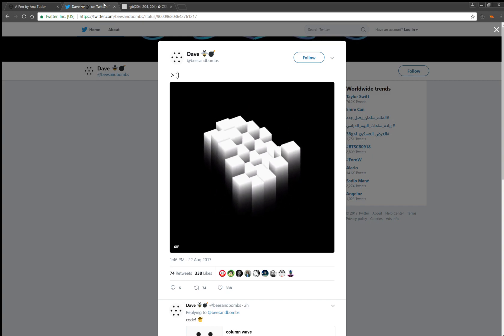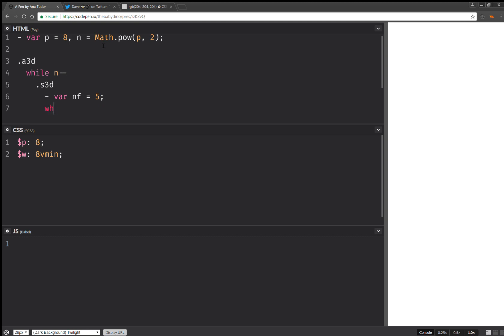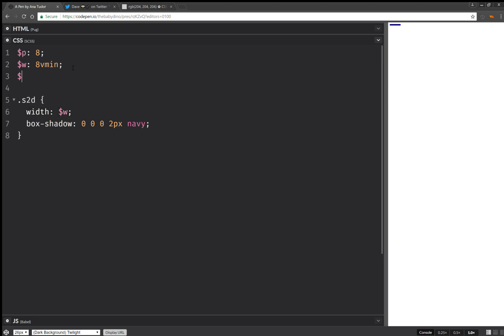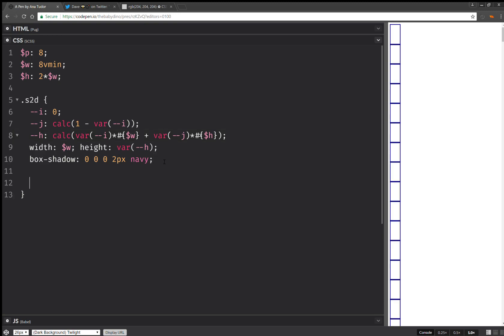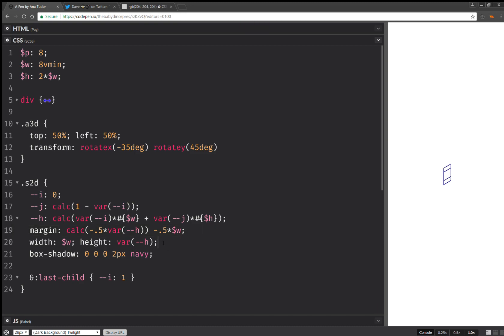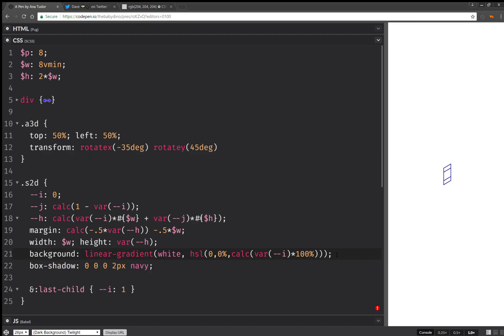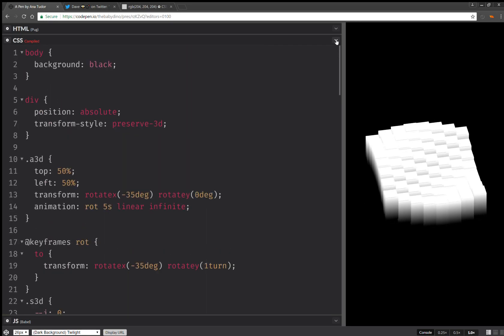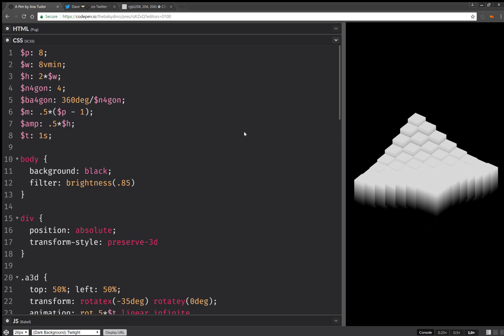Column wave with CSS variables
WebKit-only. Firefox support for values that are not lengths in calc is poor (meta bug Edge doesn't support most of this either (it does however support calc in hsl, which Firefox doesn't).